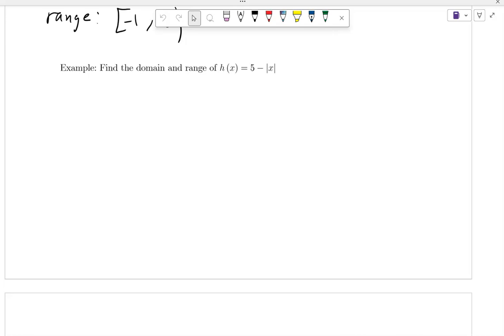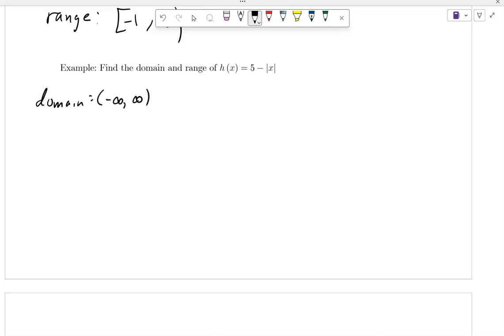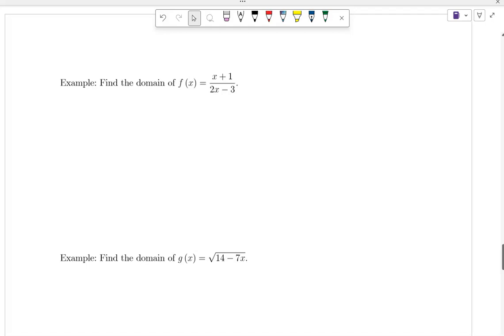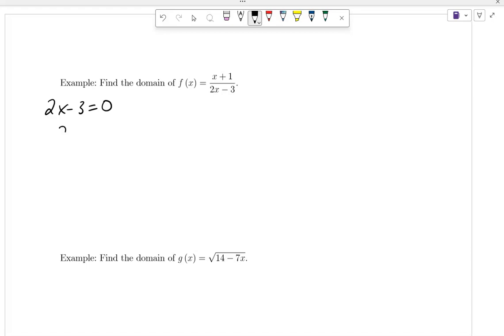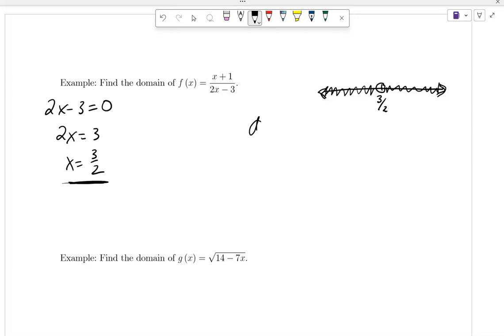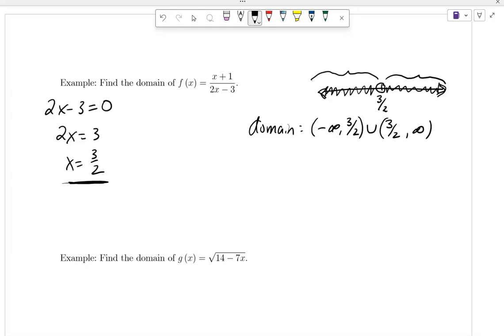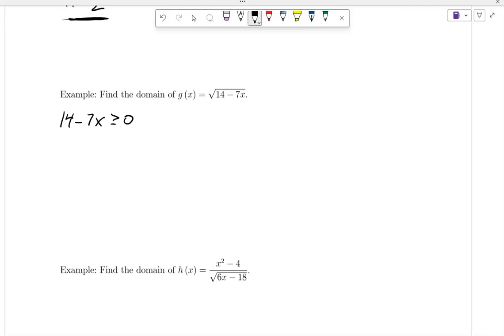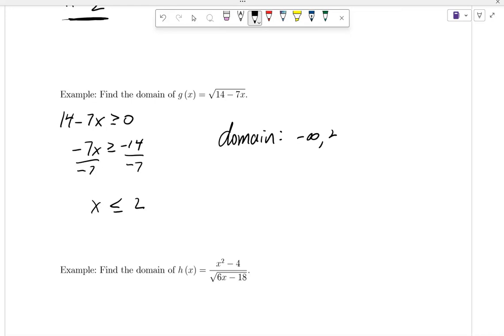MA110 1 24 25